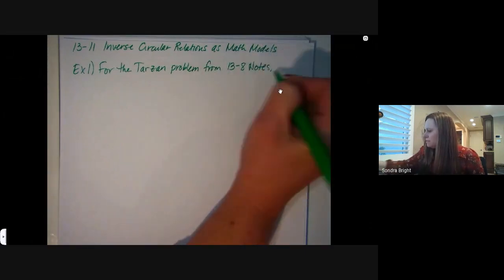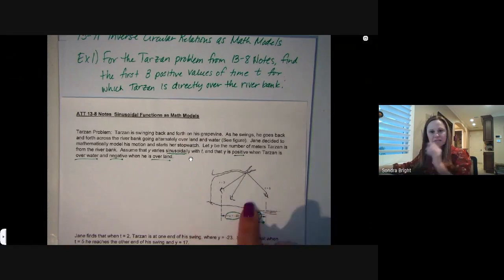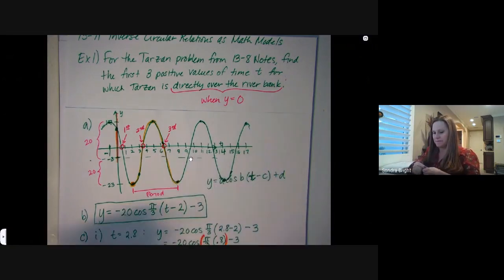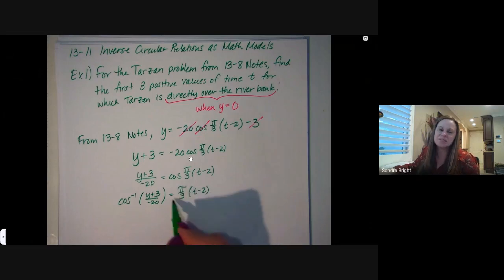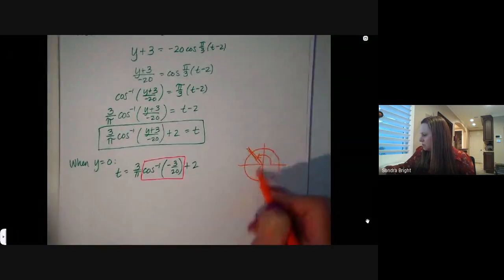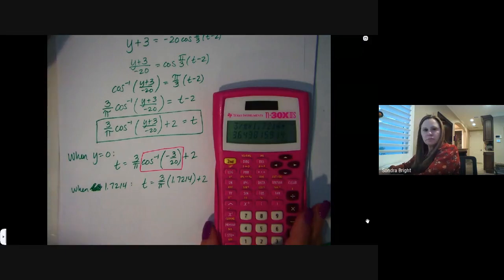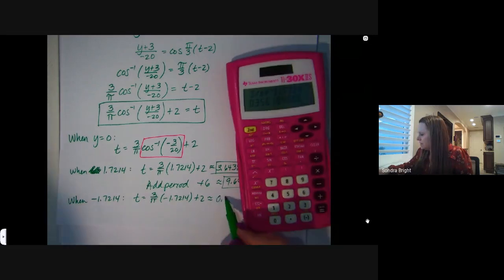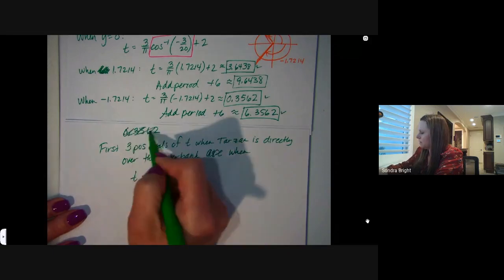A2T 13-11 Inverse Circular Relations as Math Models